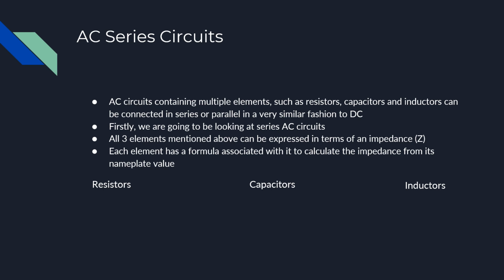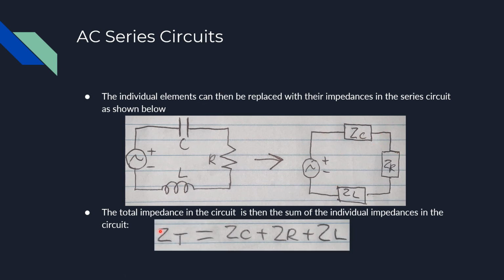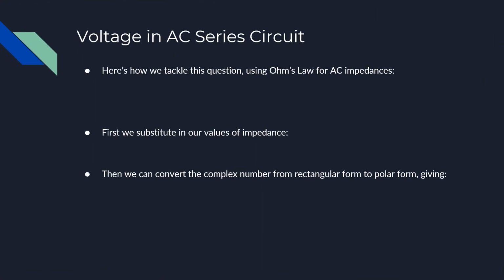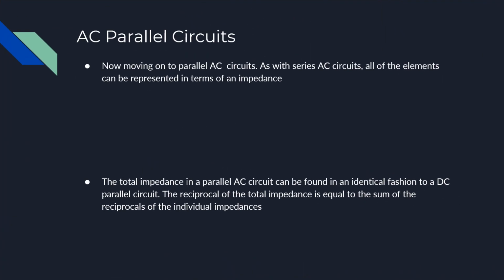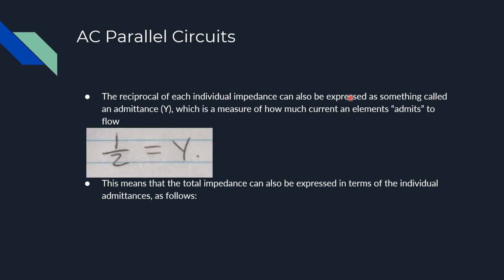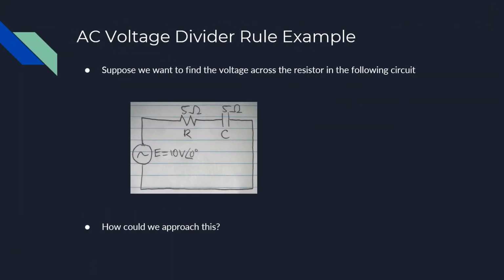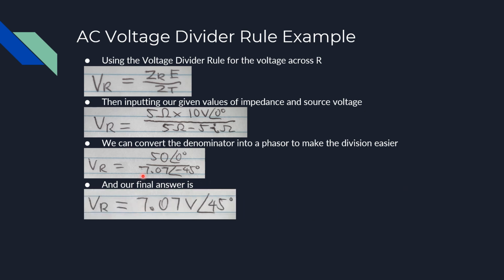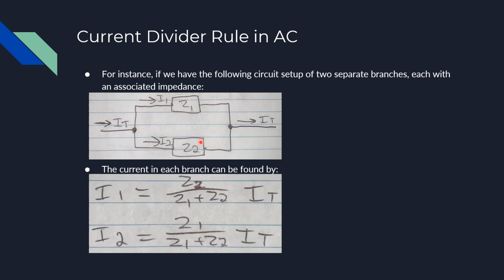Series and Parallel Circuits in AC - 7468660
ENGG104 Series and Parallel Circuits in AC  - 7468660